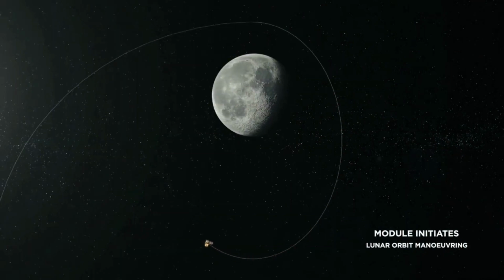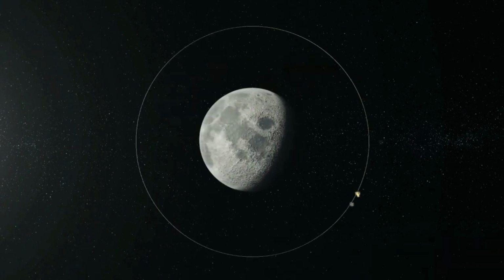"Navigating the Void: How Satellites Find Their Way in the Cosmos"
🚀 Embark on an Extraordinary Voyage: Unveiling Interplanetary Travel 🪐

🌌 Welcome to THE._.R, your portal to the cosmos! Ever dreamt of journeying to distant planets, exploring the unknown realms of our universe? Join us on an enthralling expedition as we decode the captivating science behind sending spacecraft to other planets.

🛰️ In this video, we delve deep into the mechanics of interplanetary travel. Have you ever wondered how satellite voyages from Earth to other celestial bodies? Discover the mesmerizing "slingshot effect," an ingenious technique that propels spacecraft using orbital dynamics, minimizing fuel consumption and maximizing velocity. 🌠

🔭 Beyond the allure of exploration lies a realm of reasons: scientific discovery, the search for life, geological insight, and technological advancement. 🌍🔬 Each mission broadens our understanding of the cosmos and fuels our innate curiosity about the universe's mysteries.

🪐 Navigate with us through the cosmos, unraveling the intricate orbits that satellites follow. Learn about the interplay of centripetal force and gravity that keeps these marvels aloft, gracefully tracing curved paths around the planets they study.

🧭 Precision in space navigation is paramount. Join us as we unveil the advanced navigation systems utilized by spacecraft: star trackers, gyroscopes, accelerometers, and ground-based tracking stations. These innovations enable spacecraft to maintain their course and position in the vast expanse.

🛸 We'll also uncover the secret behind maintaining the perfect velocity for orbiting, exploring the concept of orbital velocity and how it depends on the distance from Earth's center.

🔥 Propulsion systems, the heart of space travel, come into play. Learn about the powerful thrust generated by chemical propulsion, igniting the reactions that propel spacecraft toward their cosmic destinations.

🌟 Celebrate the achievements of space exploration, like ISRO's Chandrayaan and Mangalyaan missions, showcasing the culmination of orbiting technologies, the slingshot effect, propulsion systems, and cutting-edge communication methods.

Join us as we unlock the mysteries of interplanetary travel, revealing the science, technology, and passion that bridge the gap between our pale blue dot and the boundless cosmos beyond. 🌌🔍